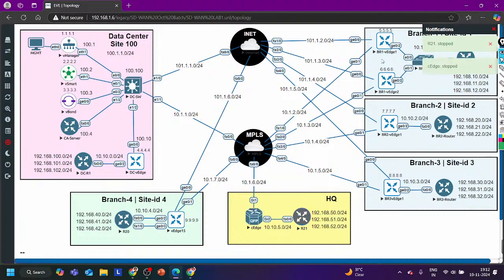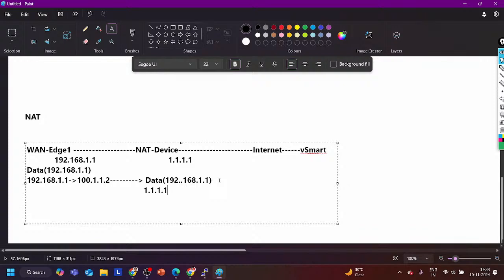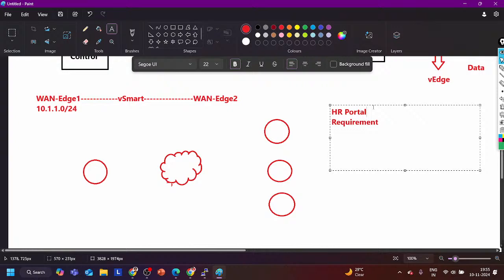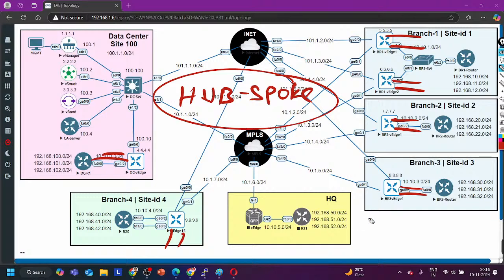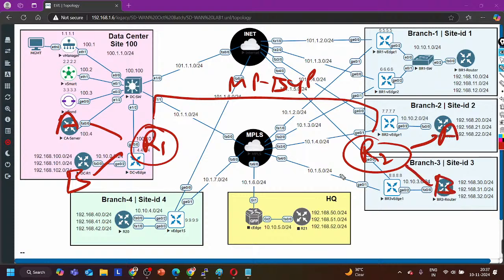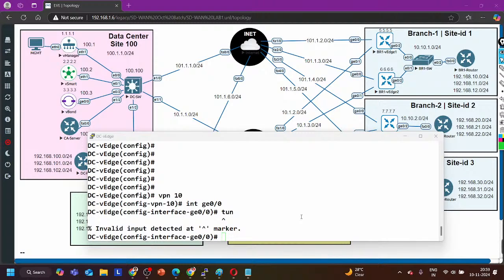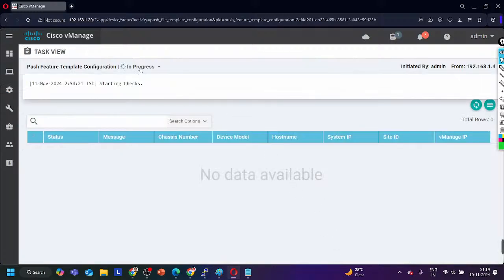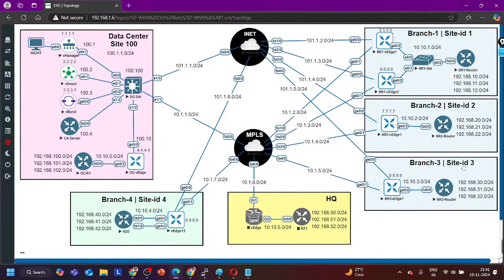6. Cisco Catalyst SD-WAN Live Training For Network Engineer | Policy in Cisco SD-WAN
6. Cisco Catalyst SD-WAN Live Training For Network Engineer | Policy in Cisco SD-WAN